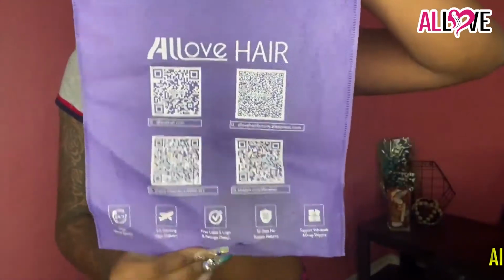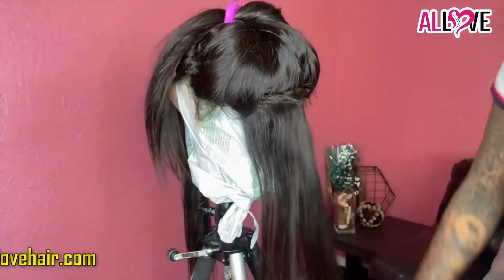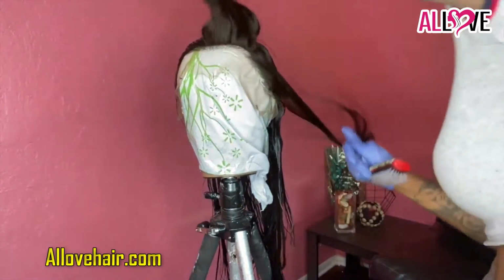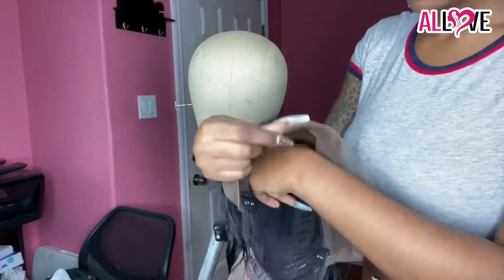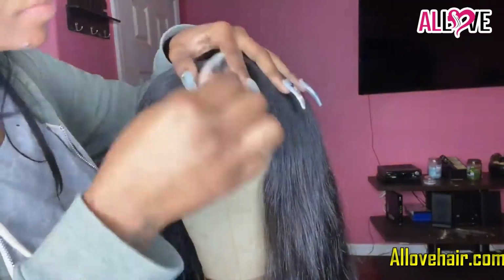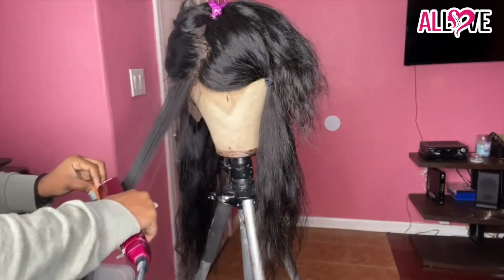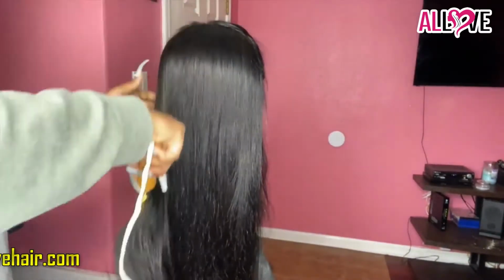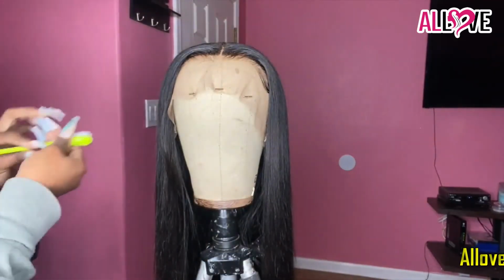No Lace Wig丨How To Dye Jet Black Color丨Allove Hair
Hair size: Allove straight lace frontal wig 24 inch .